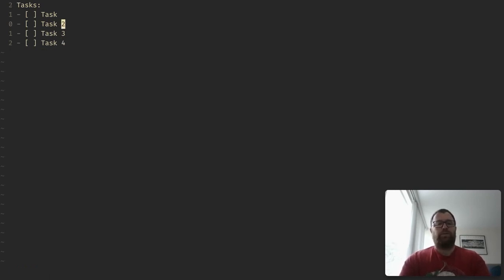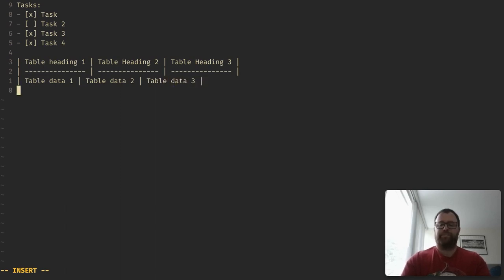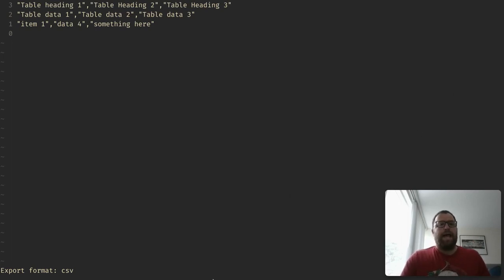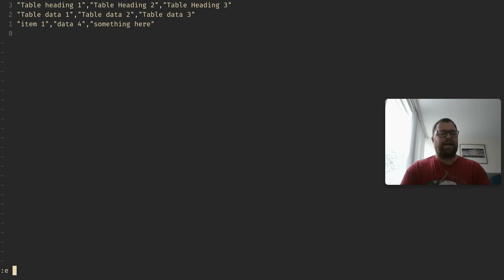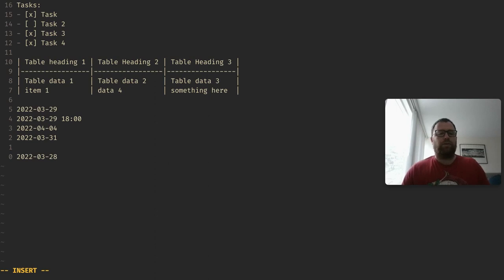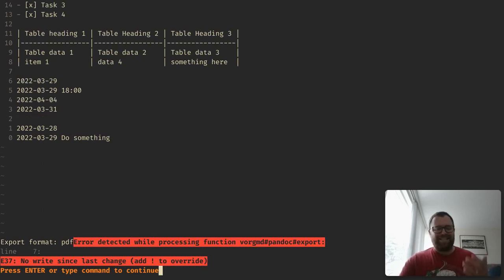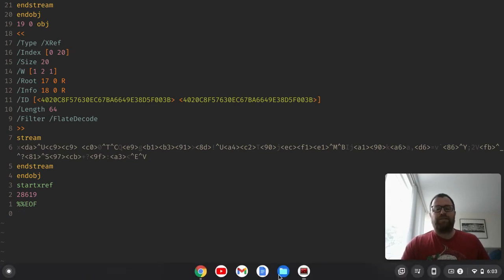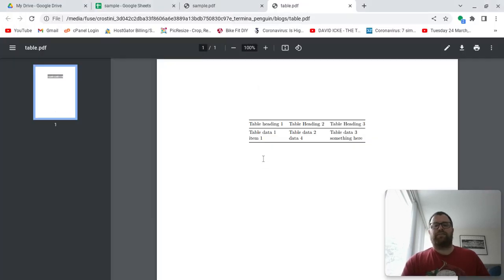VIM Vorg md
In this VIM tutorial I discuss the plugin VIM-vorg-md which gives a org type feel for markdown files and some advanced functionality with checkboxes, tables, agenda items and dates.

Org mode logo attribution:
Greg Newman, GPL via Wikimedia Commons